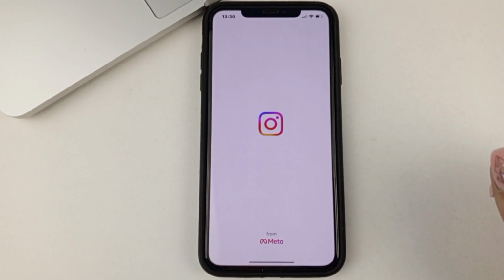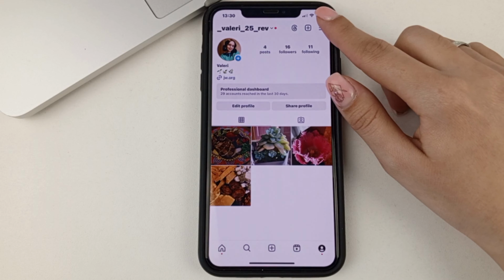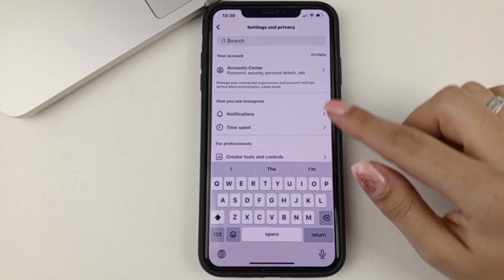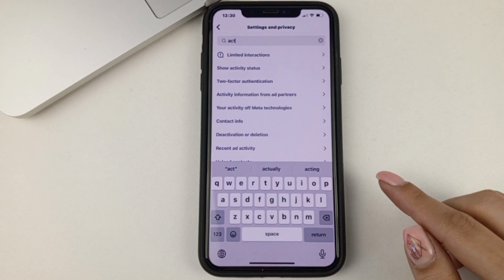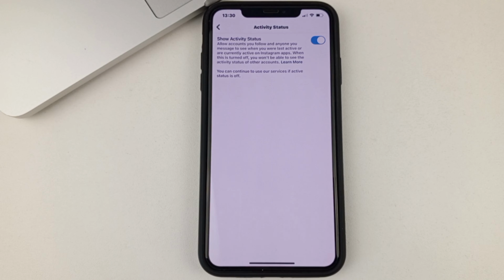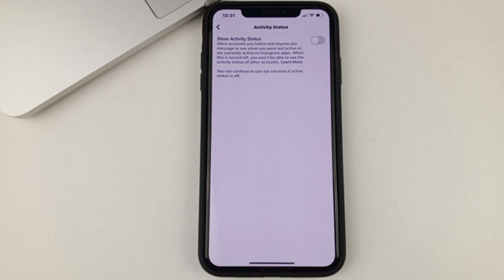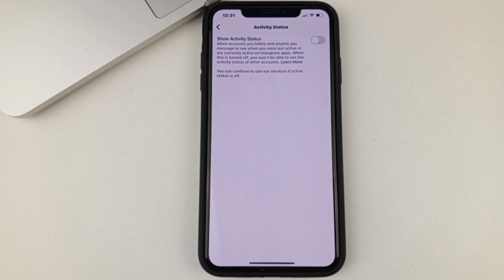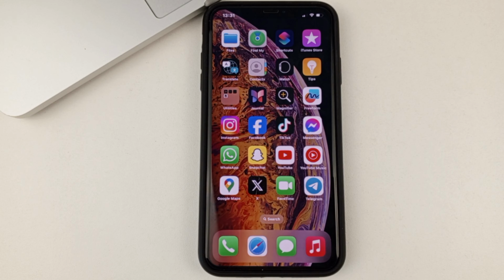How To Appear Offline on Instagram - Full Guide